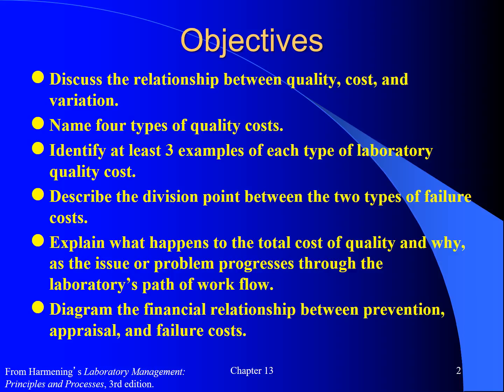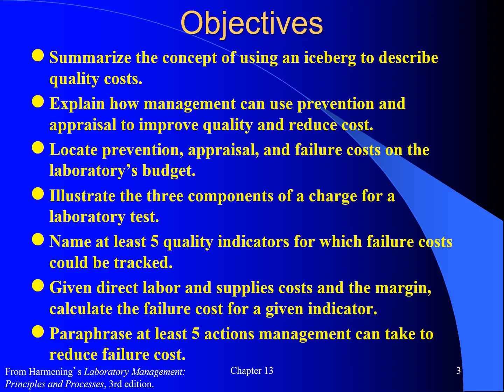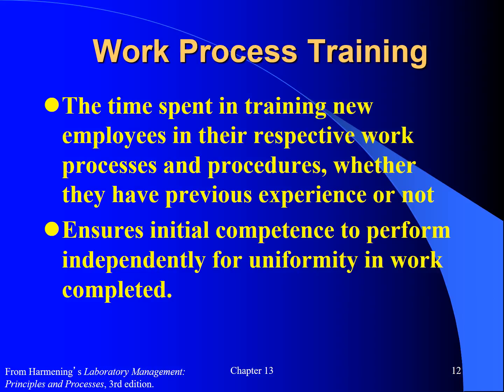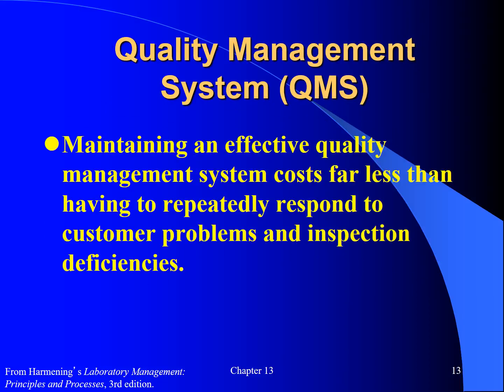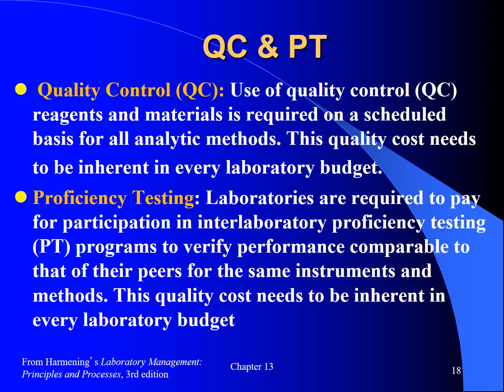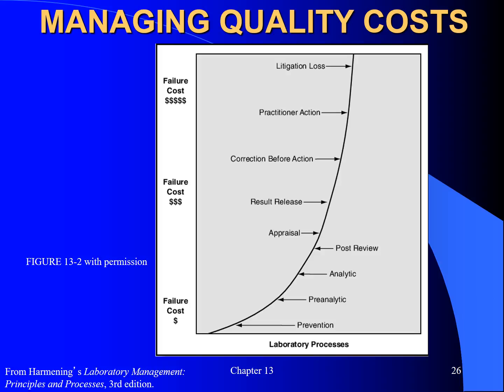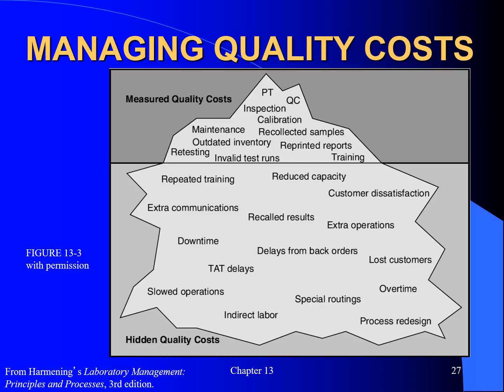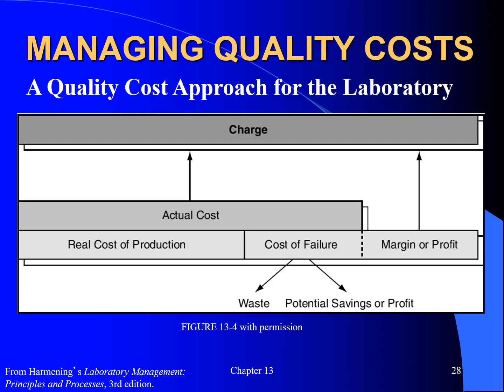MLSK 4860 Week 10 Lecture: CH 13 Cost of Quality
This lecture covers chapter 13, “The Cost of Quality.”  All of the principles of quality costs and cost management applied to business and industry today can also be applied to the economics of laboratory medicine.  Laboratory managers often have a limited understanding of the costs associated with quality improvement processes.  This knowledge is vital to making operational and financial decisions to ensure high quality laboratory services.